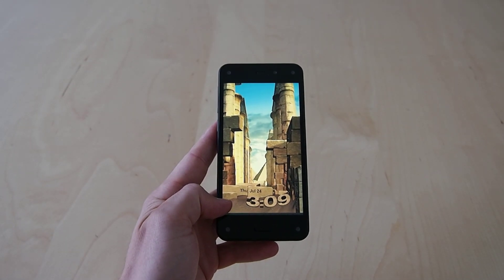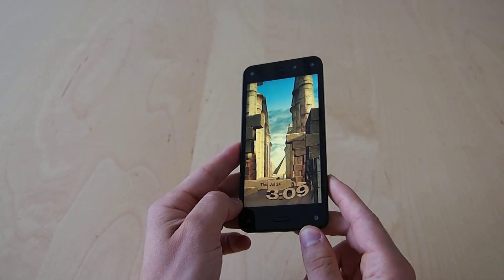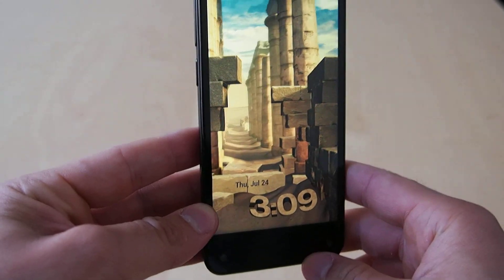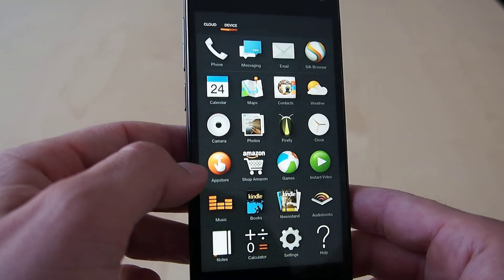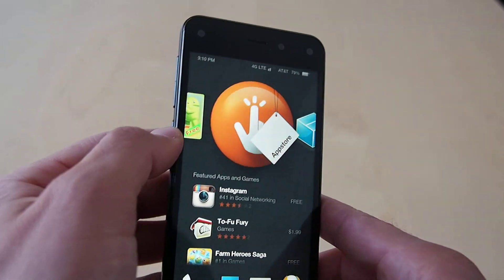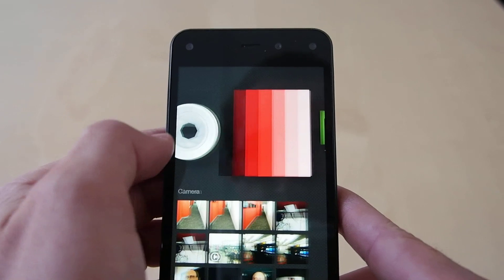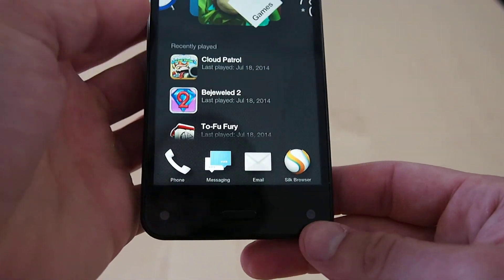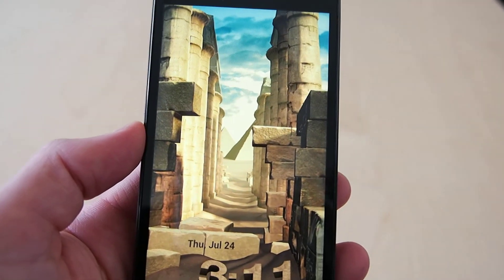Amazon Fire Phone Dynamic Perspective demo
Testing out Dynamic Perspective shifting on the new Amazon Fire phone.

Featuring @salcan